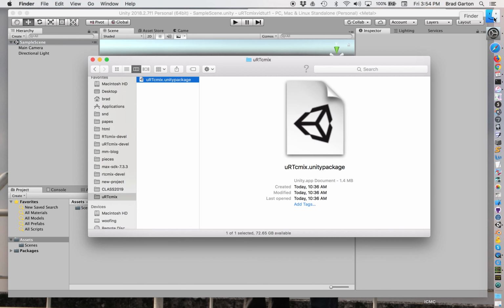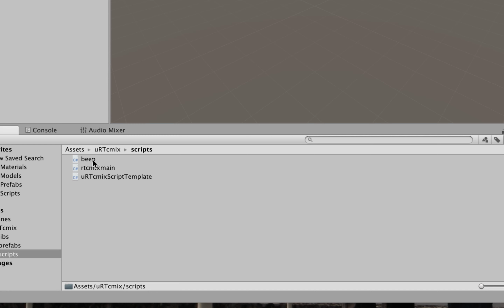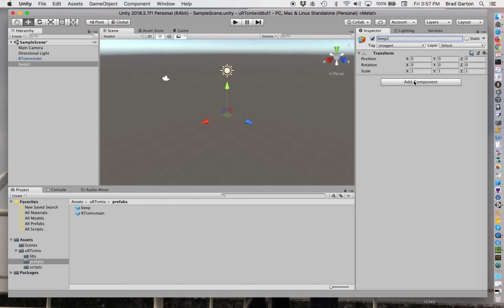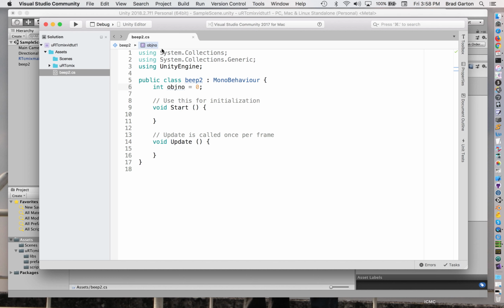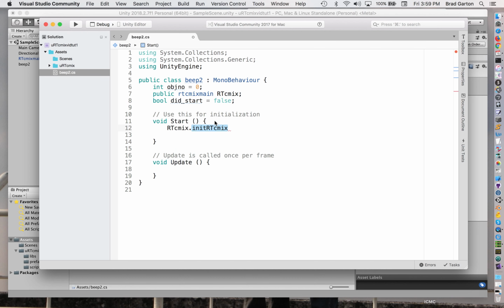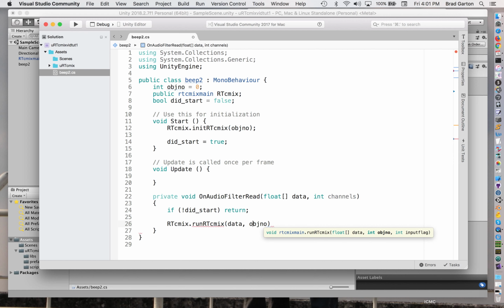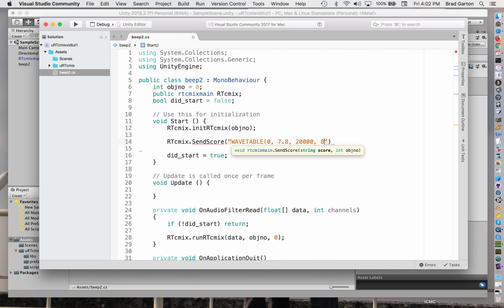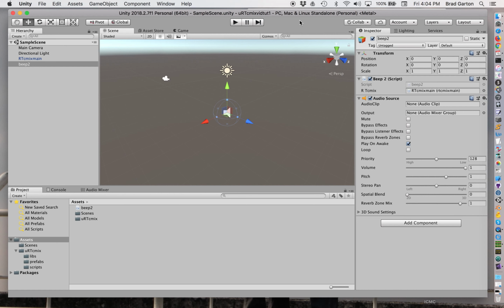uRTcmixviditut1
uRTcmix tutorial video 1 -- basic setup and simple use of RTcmix in Unity